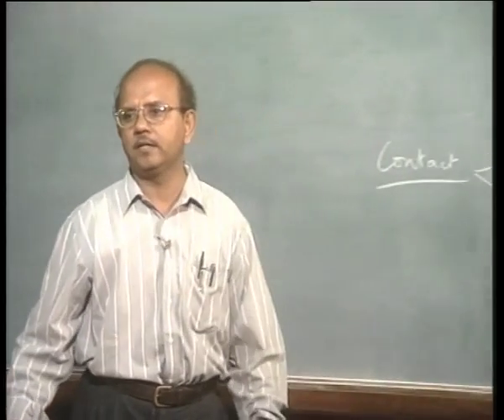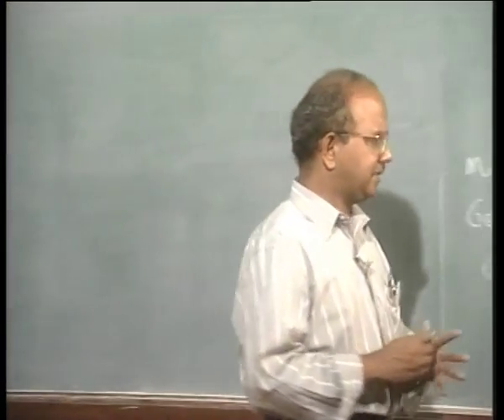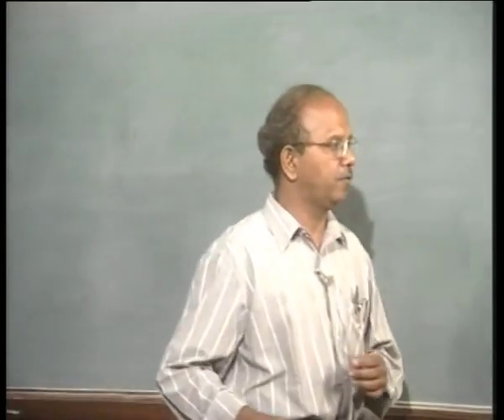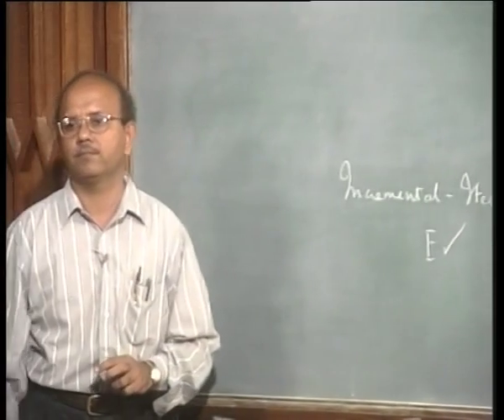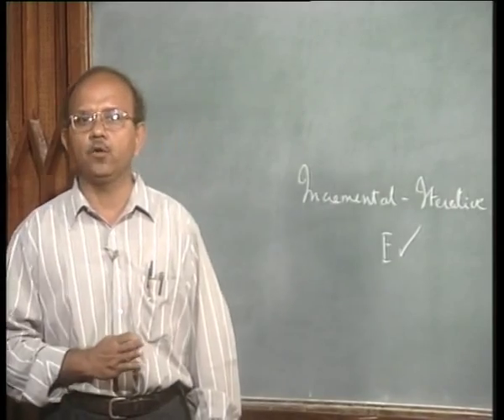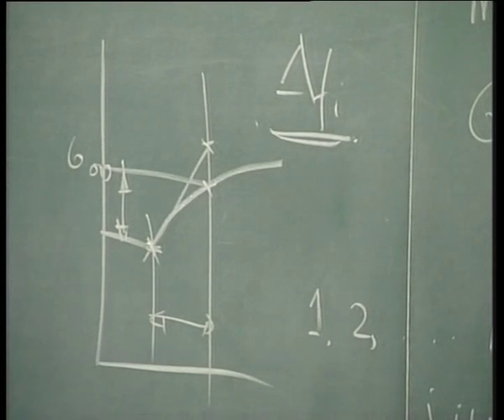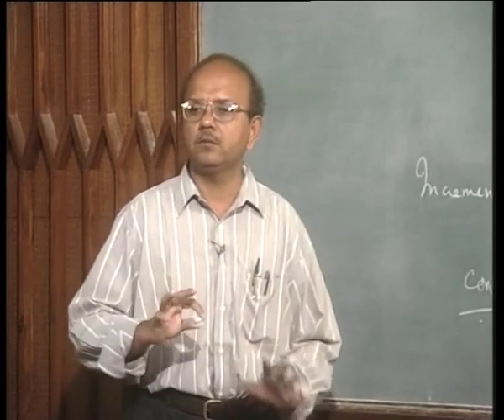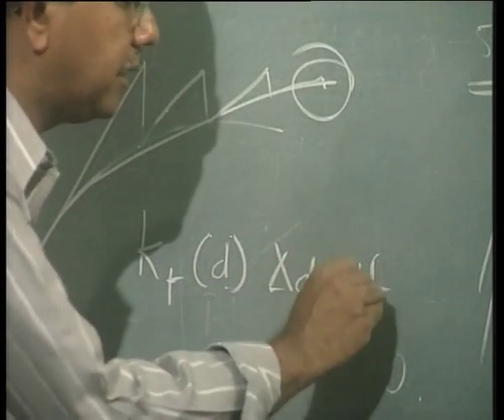Mod-01 Lec-30 Introduction to Finite Element Method